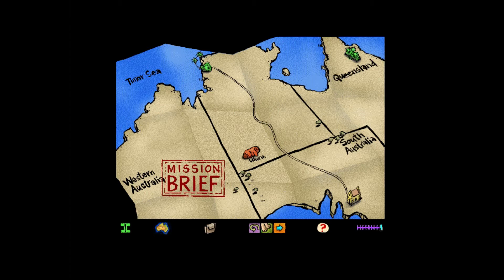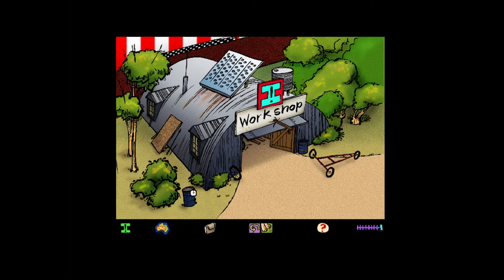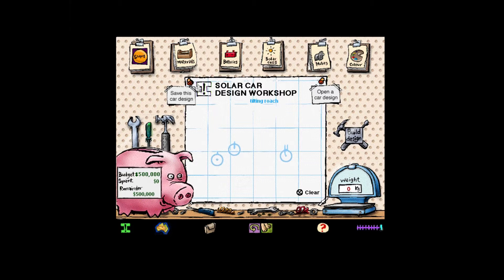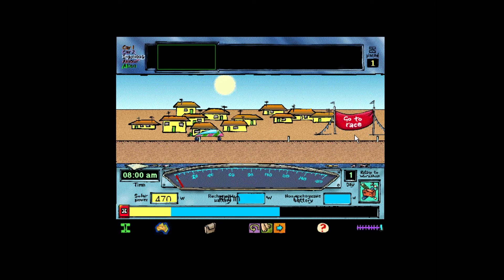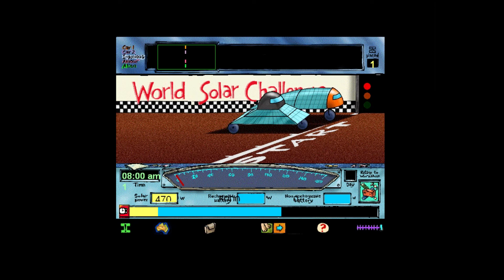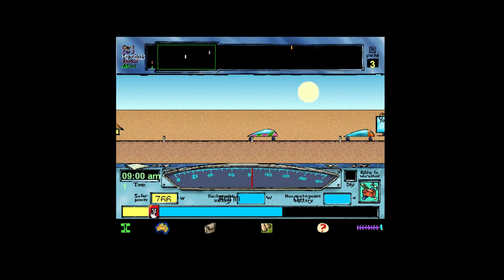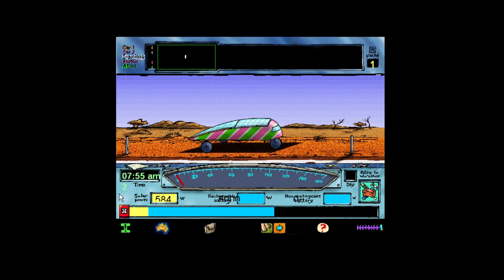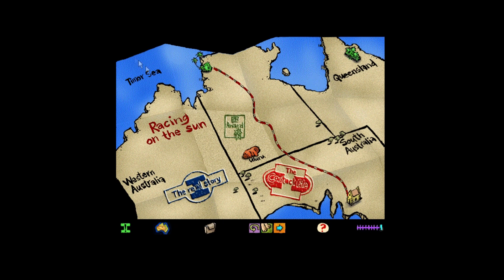Ingenious PC game - solar car challenge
The solar car challenge section of the Ingenious! PC Game released by the ABC (such 90s!).